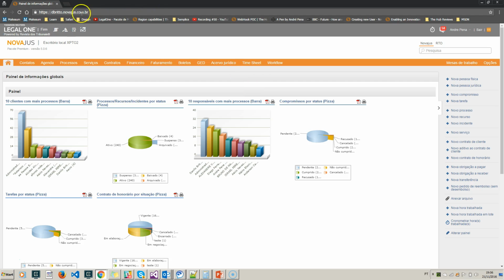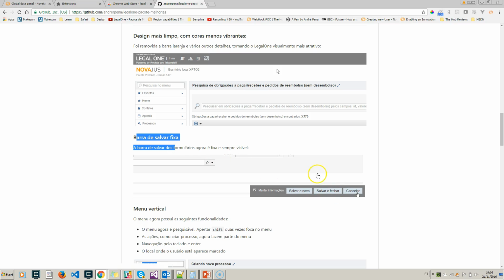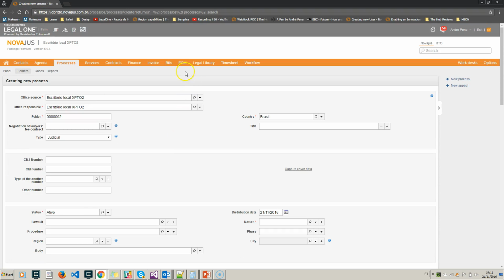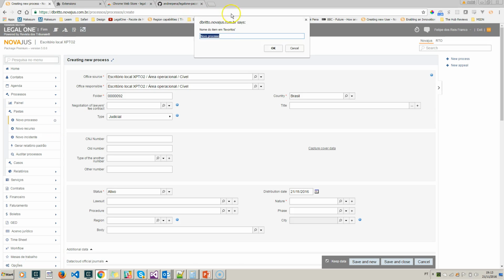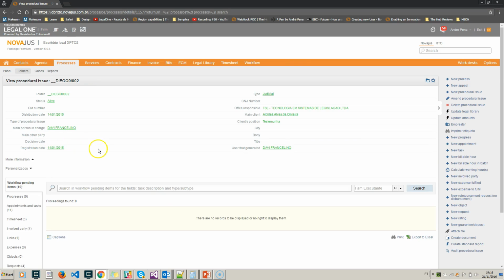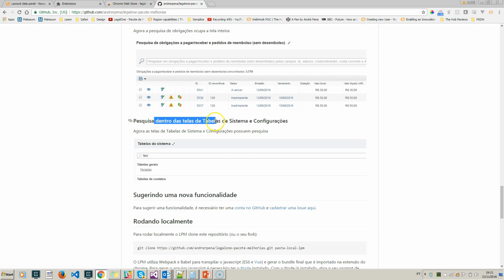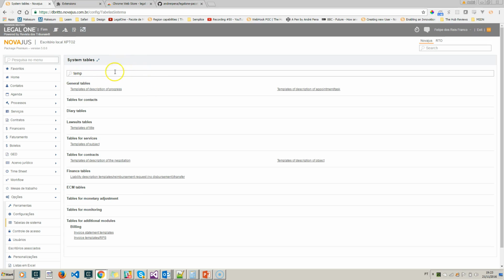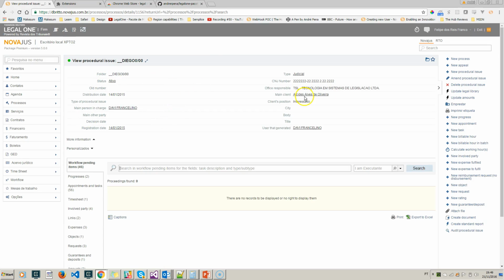LegalOne - Pacote de Melhorias - 1.24 (English edition)